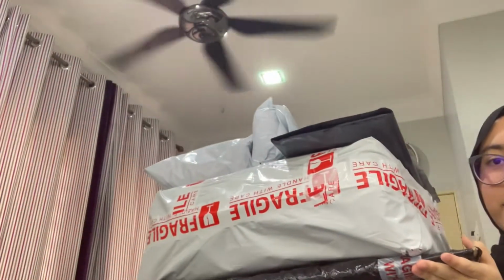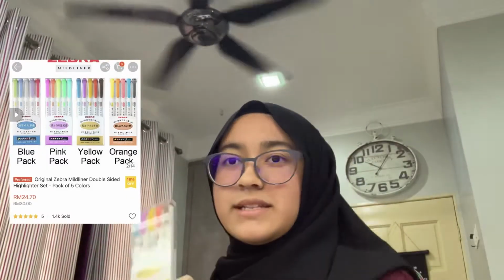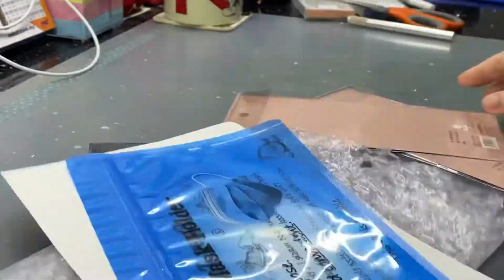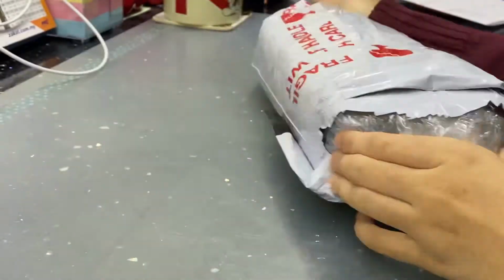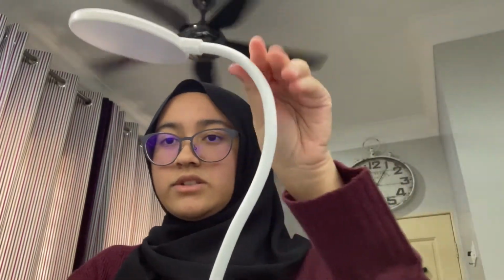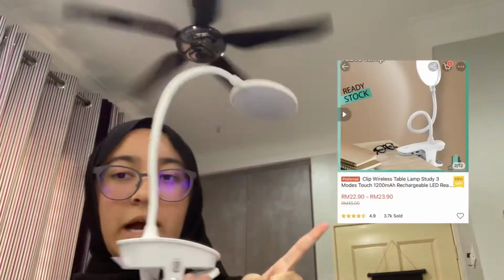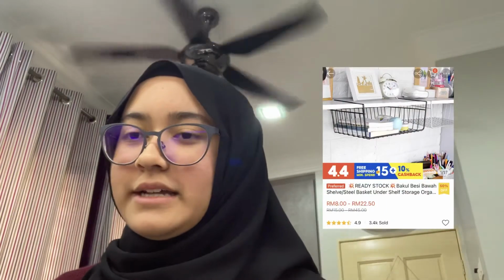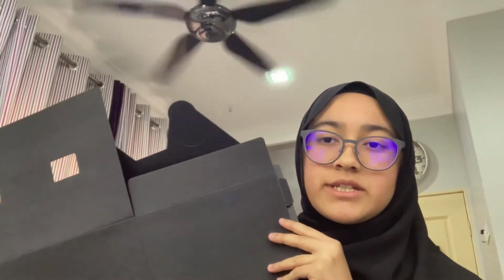AQILAH ZAHIDAH - UNBOXING THINGS FROM SHOPEE!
Assalamualaikum and hi everyone! I hope you enjoy this video. This video is actually apart of my English assignment so don’t forget to leave a like :)

Here’s the link to all of the items.